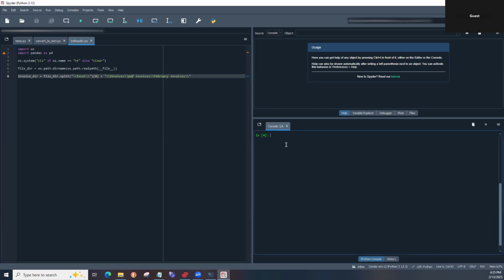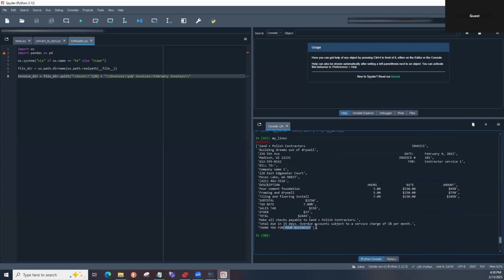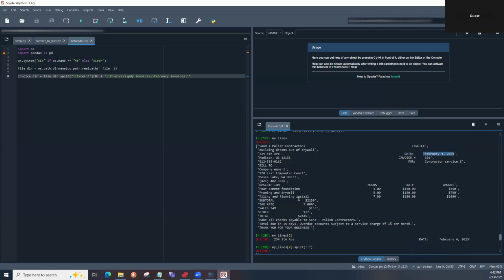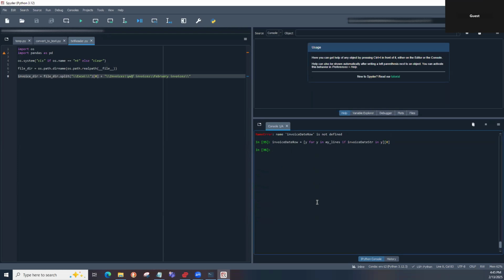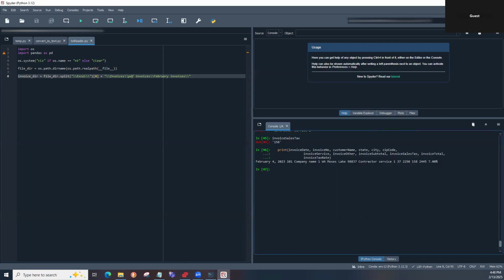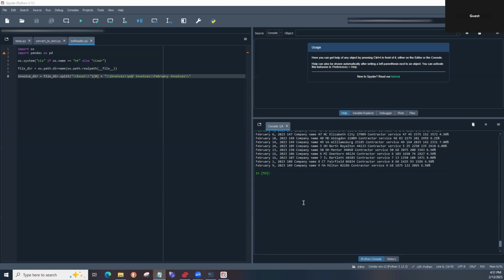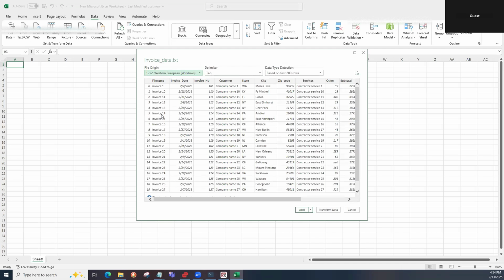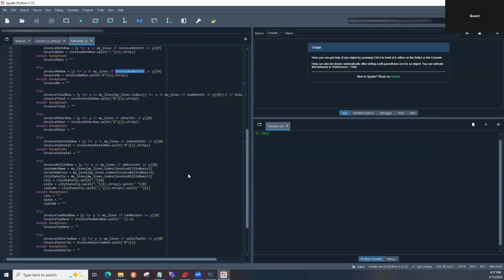Extract from PDF - Part 3 - extract values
In this video we go through the text files and extract the values we need